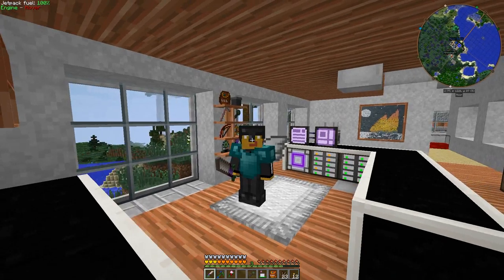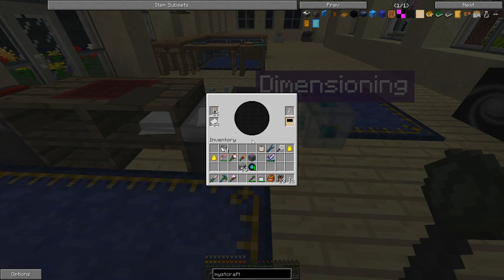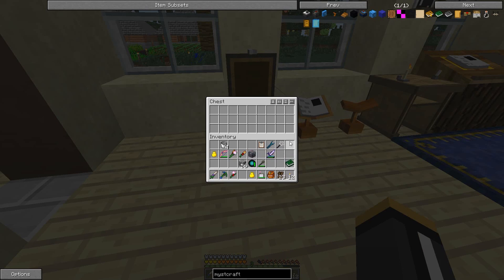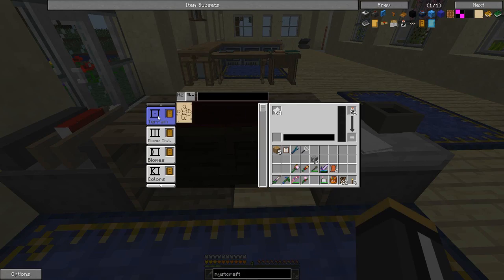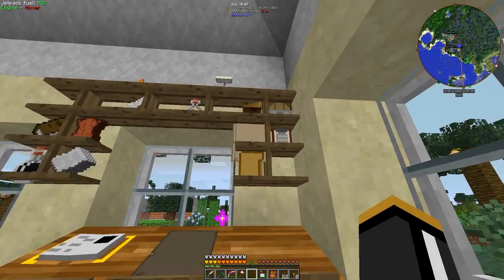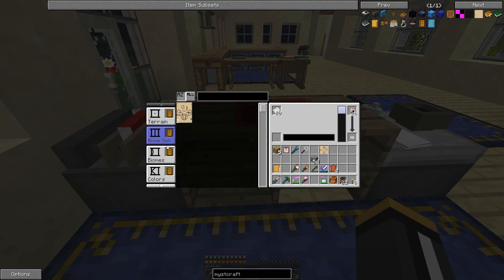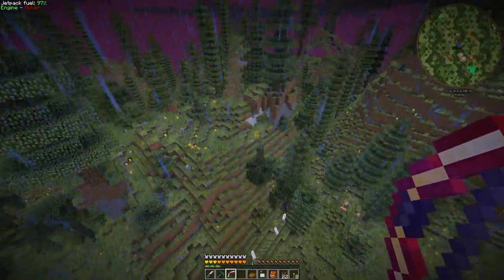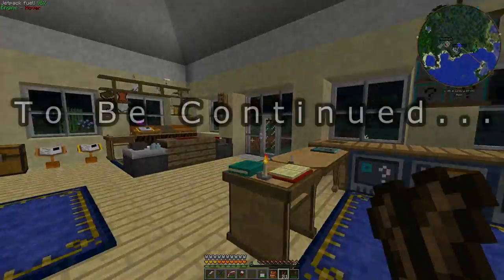FTB Infinity - 14 - Mystcraft vs. RFTools Part 1 - Mystcraft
In this episode, we start building dimensions! We'll be taking a look at dimension building with Mystcraft and RFTools and comparing and contrasting the dimension/age building features of both mods. In this first dimension building episode, we'll cover the basics of Mystcraft age building in survival mode.

This is the 14th episode in our Let's Play series using the Feed The Beast - Infinity modpack.

Modpack Credits:

This modpack was designed by T.Fox and released as an official Feed The Beast modpack. To play this modpack, download the Feed the Beast launcher